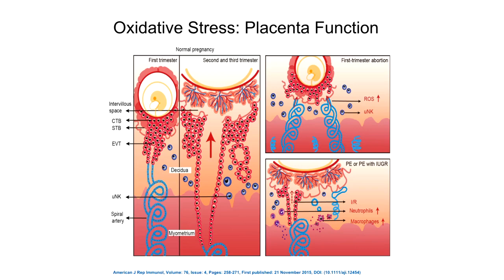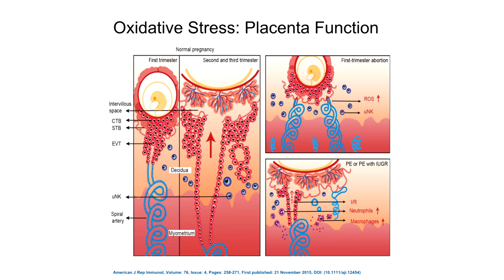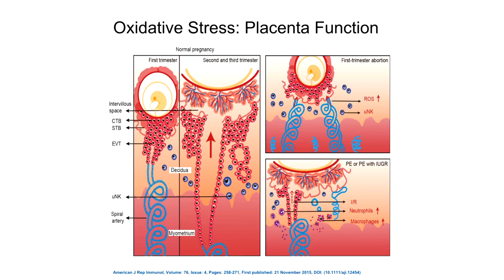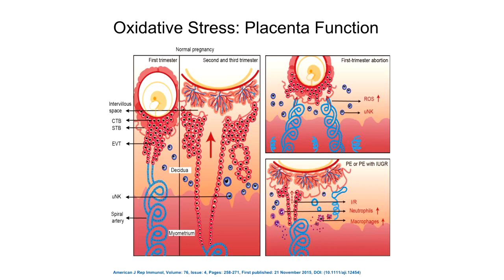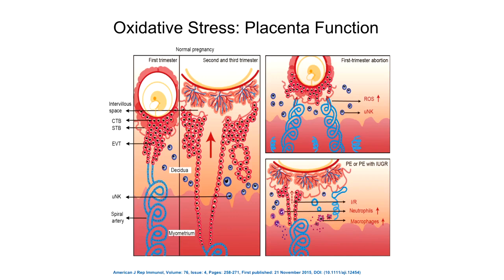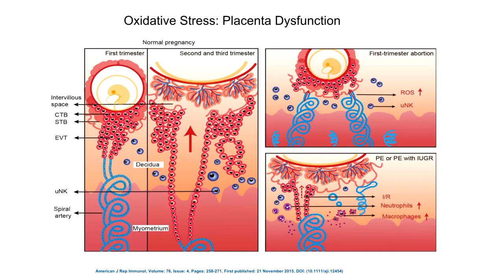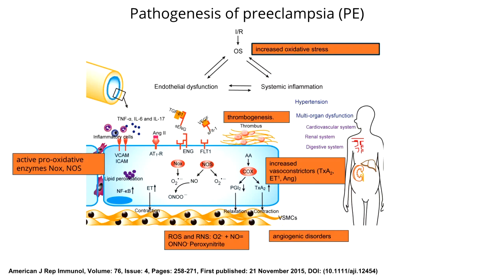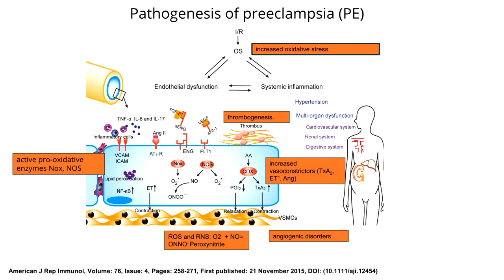Placenta function and dysfunction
Why do pregnant women have preeclampsia?